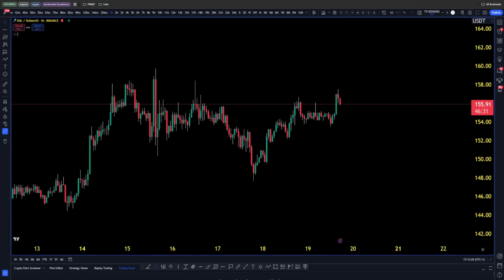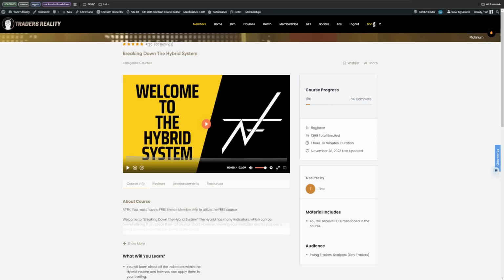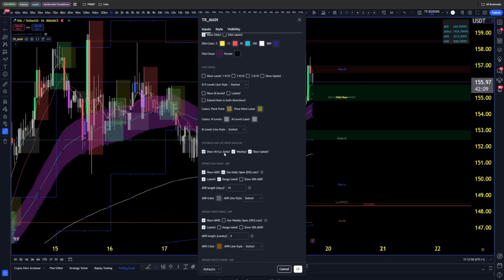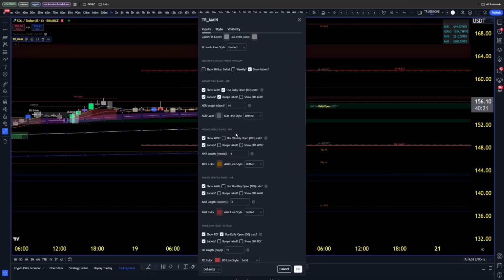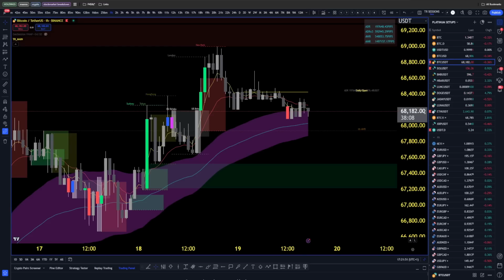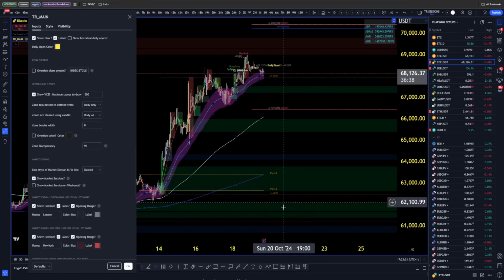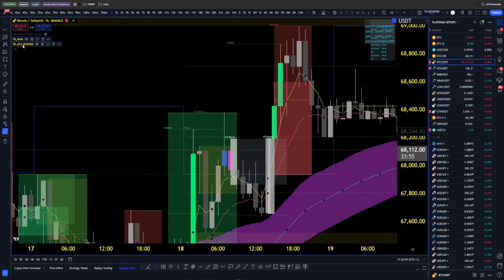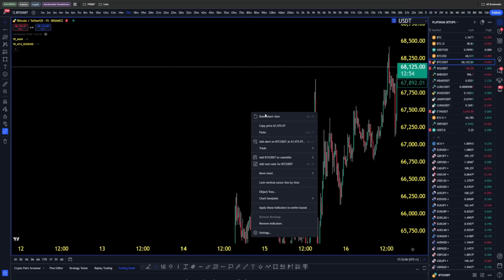Traders Reality Indicators and Settings